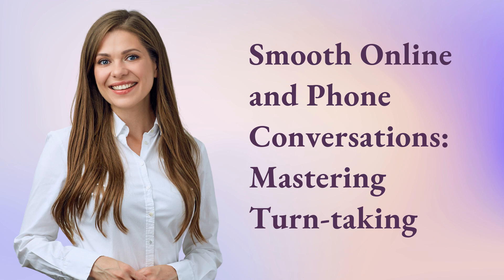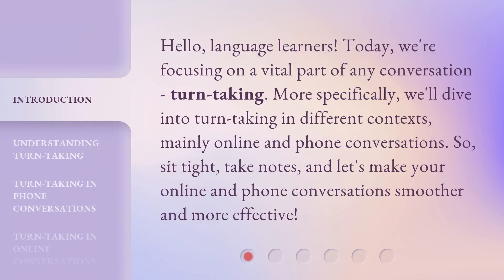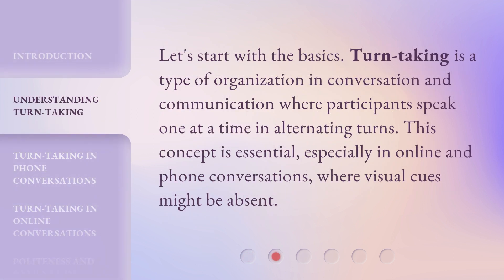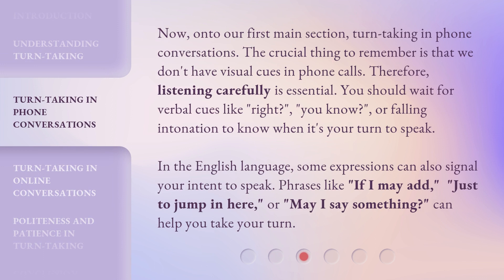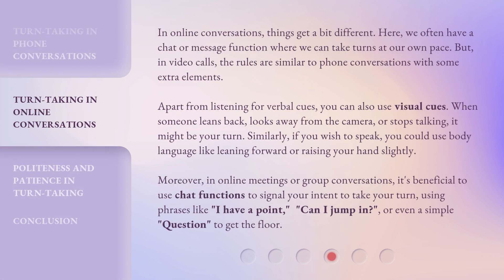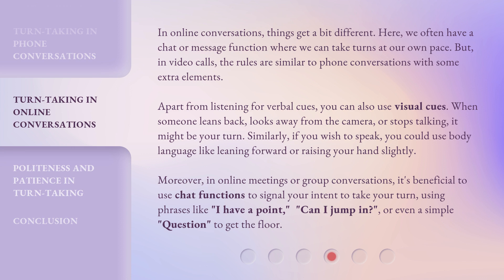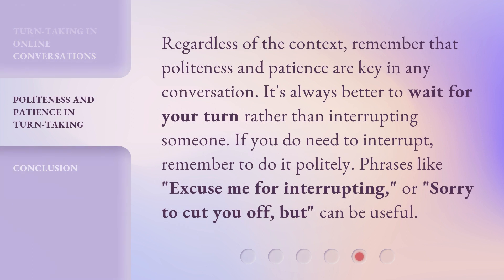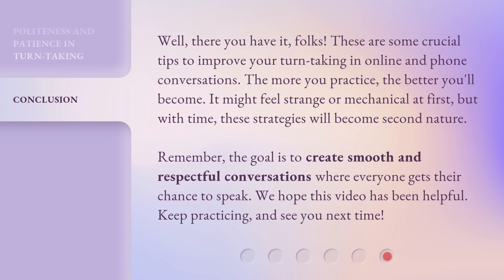Smooth Online and Phone Conversations: Mastering Turn-taking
Mastering Turn-taking: Smooth Online and Phone Conversations • Learn the art of turn-taking in online and phone conversations to make your communication smoother and more effective. Discover the key strategies for listening carefully and using verbal and visual cues to know when it's your turn to speak.

00:00 • Introduction - Smooth Online and Phone Conversations: Mastering Turn-taking
00:35 • Understanding Turn-taking
00:57 • Turn-taking in Phone Conversations
01:38 • Turn-taking in Online Conversations
02:35 • Politeness and Patience in Turn-taking